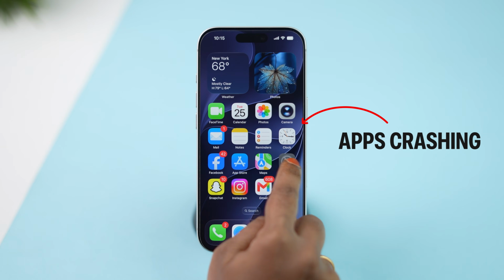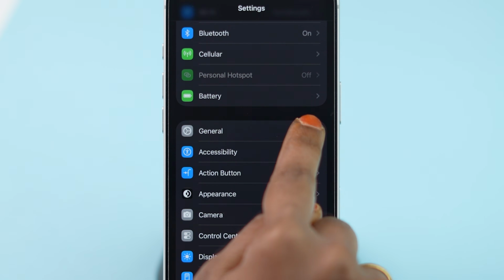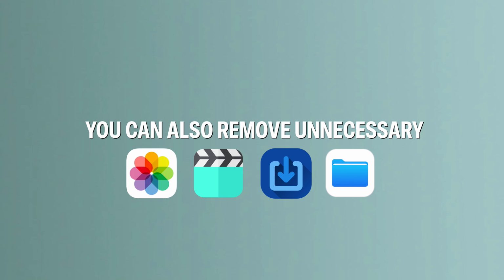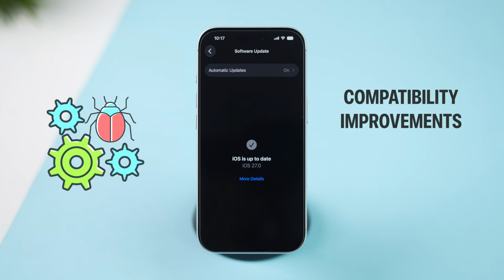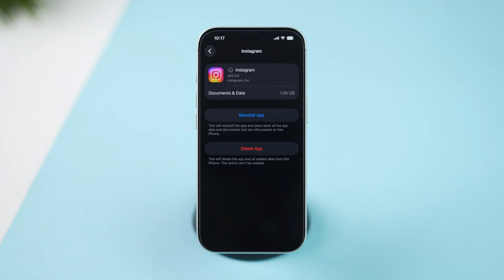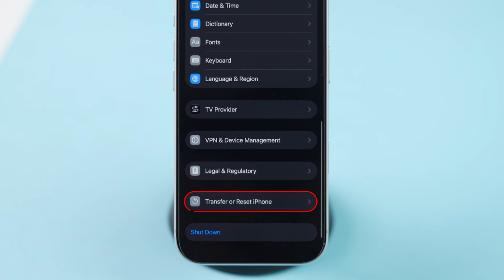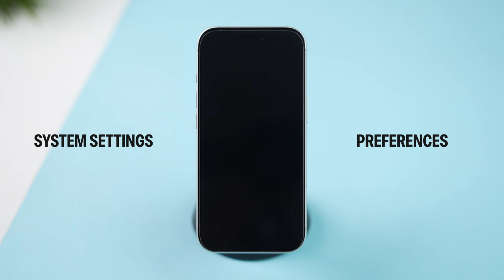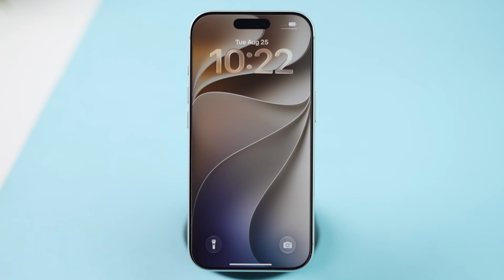iPhone Apps Keep Crashing Fix It Fast!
Are you tired of iPhone apps crashing constantly? Look no further, this video will guide you through a step-by-step process to fix the issue and get your favorite apps running smoothly again. From simple troubleshooting methods to more advanced solutions, we've got you covered. Learn how to identify the cause of the problem, update your apps, and even reset your iPhone to its default settings.